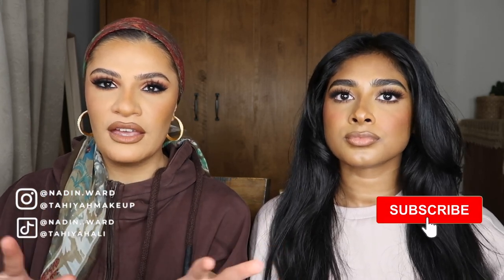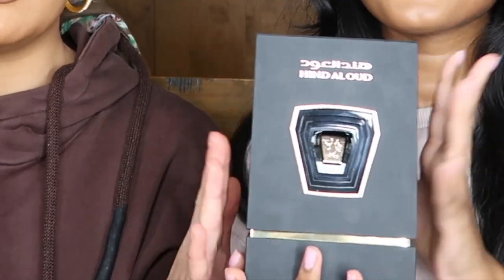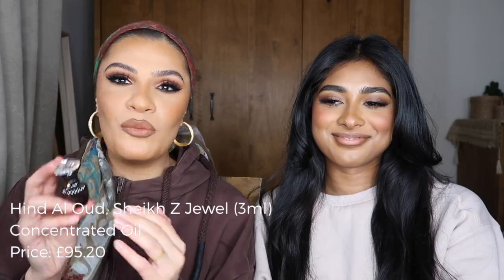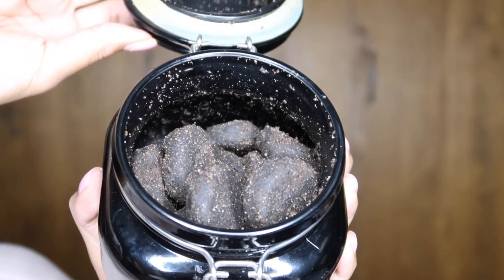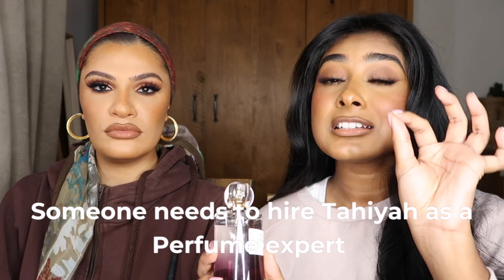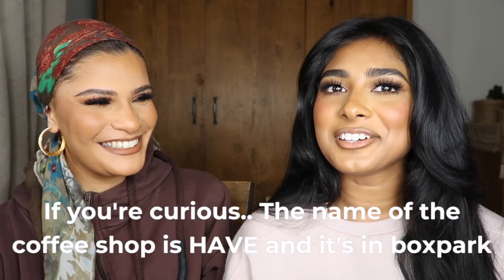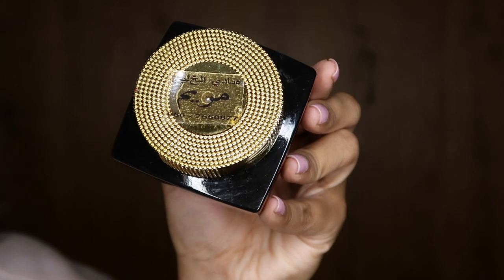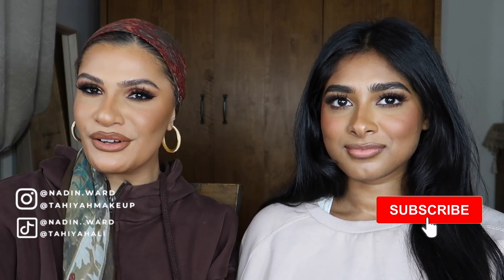WHAT WE BOUGHT IN DUBAI 2020 🇦🇪 | WE SPENT OVER 3K ON SHOPPING 🛍💰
We are two best friends sharing our lifestyle, makeup tips and our opinions to entertain you.
As requested, we filmed a shopping haul of everything we bought from our holiday to Dubai.
We made sure to share as much details in regards to the products, as well as shopping and bargaining tips when purchasing at the Old Deria Souk.

These are Links to the Perfumes and Dokhoons featured in the video (Some products are exclusively sold in Dubai):